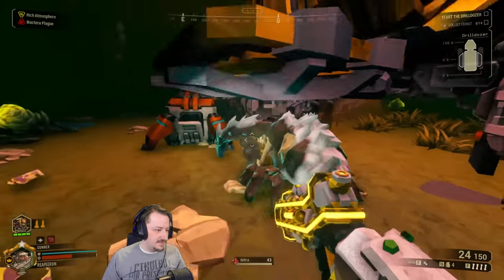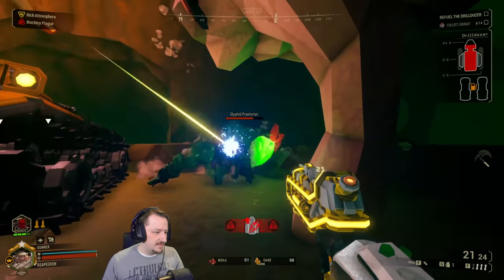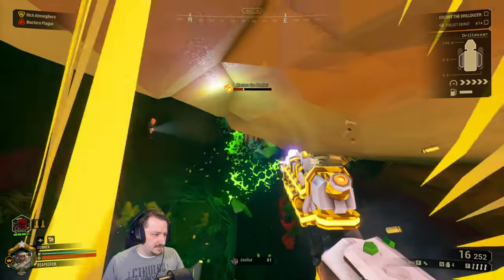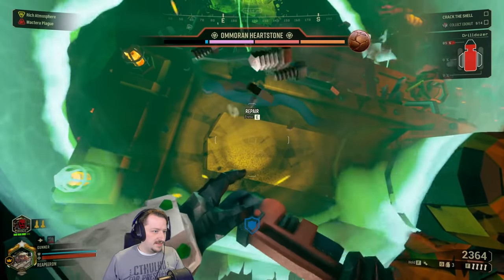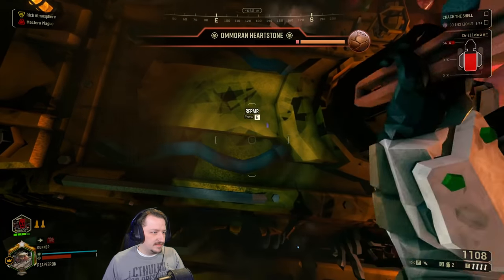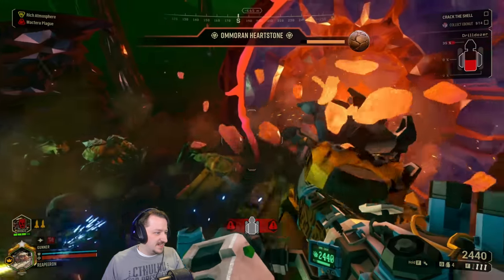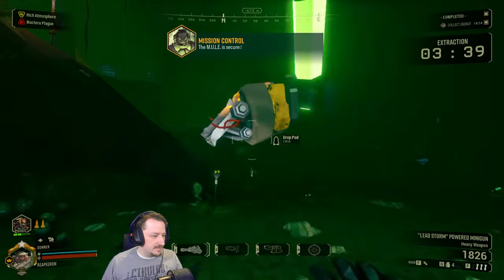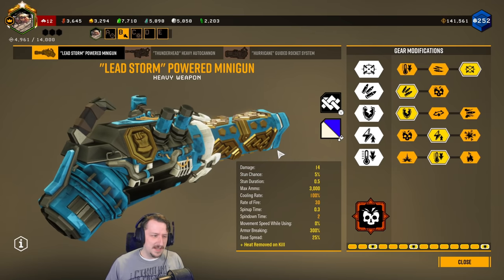Deep Rock Galactic | Lead Storm Minigun - Hazard 5 - Solo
In this video we are going to be taking a look at the minigun's most powerful overclock, at least in terms of damage.  This is Lead Storm.  This overclock gives us more damage but we can't move and we lose out on the ability to stun enemies.